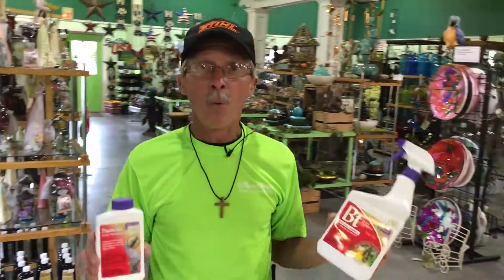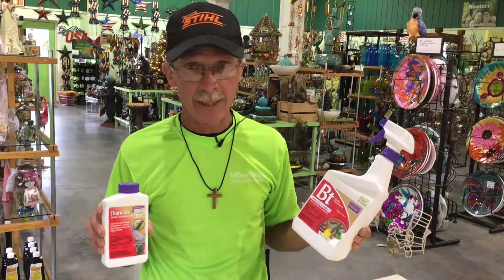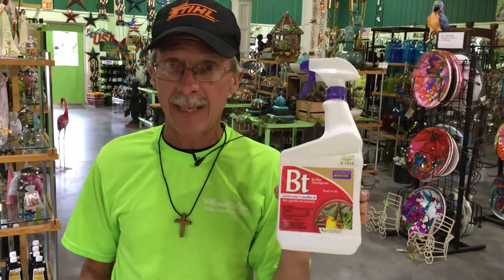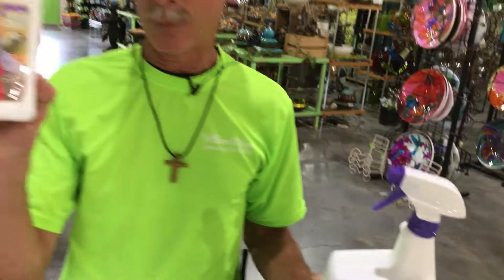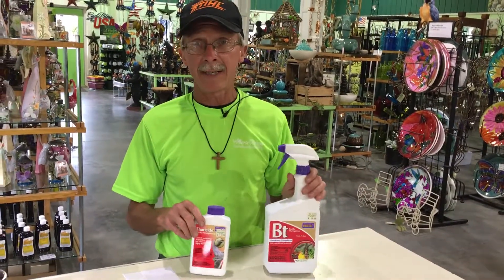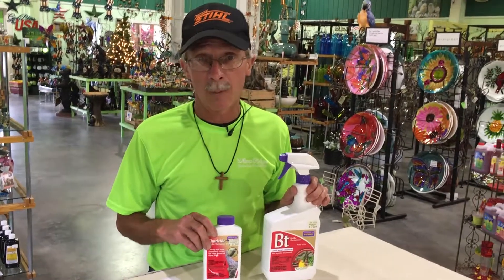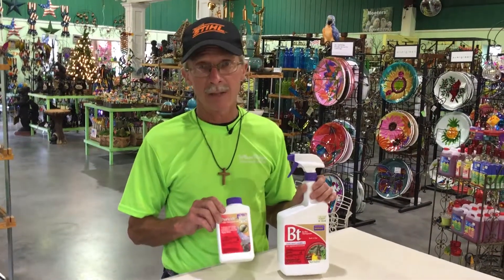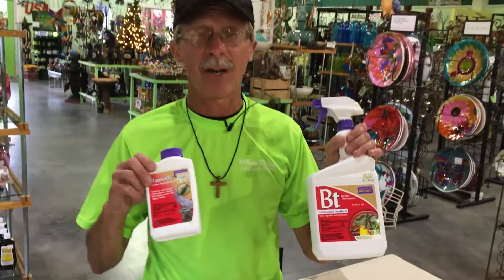Controlling Leaf Eating Worms With BT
In this "Greg at the Counter" video, he talks about controlling leaf eating worms using BT (Bacillus thuringiensis), an organic pesticide.

We sell Aquascape Products and are a Certified Aquascape Contractors

We install Belgard Paver Products and are Certified Paver and Wall Installers